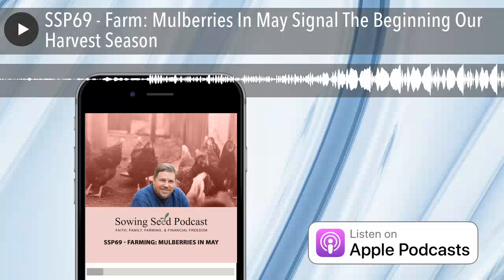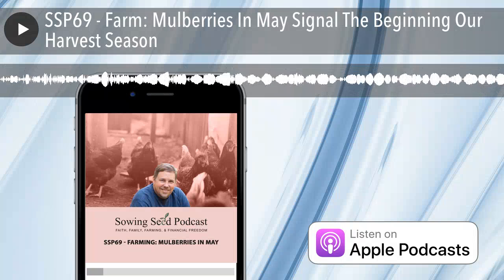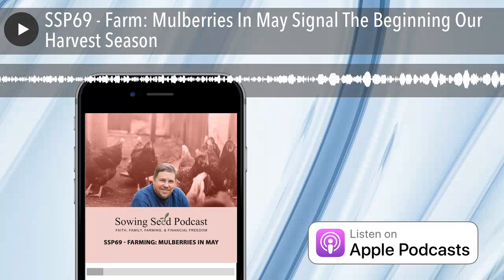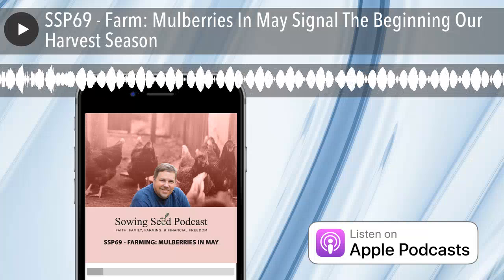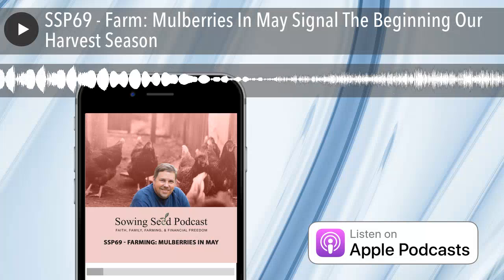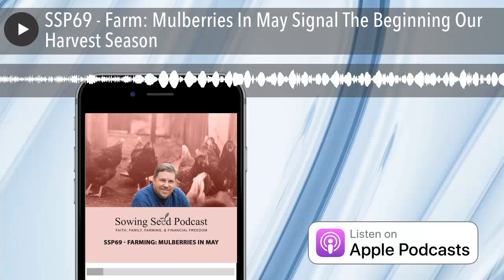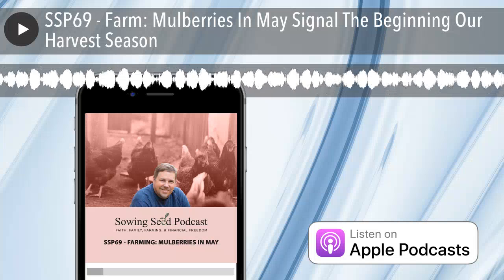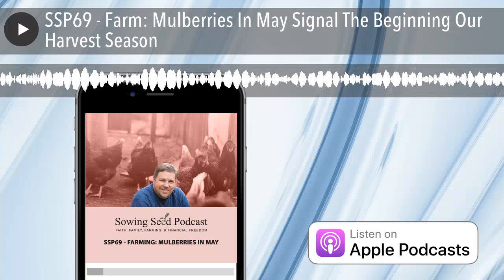SSP69 - Farm: Mulberries In May Signal The Beginning Our Harvest Season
We've planted a bunch of fruit and nut trees here at EIEIO over the years we've been here.  Many are now producing fruit each year.  The arrival of Mulberries each May signals the beginning of our harvest.